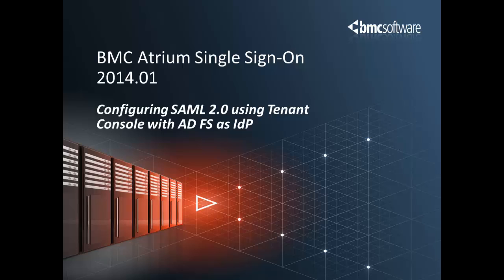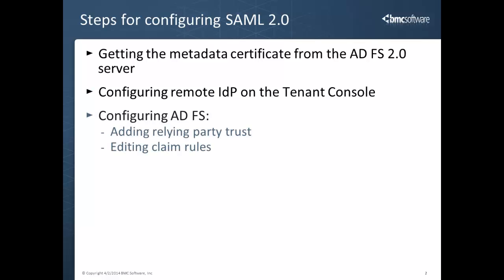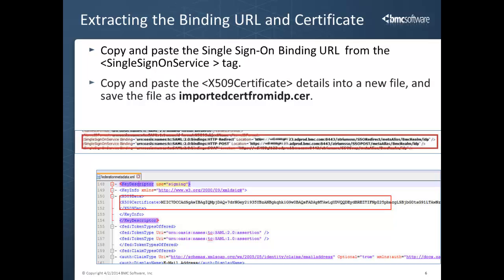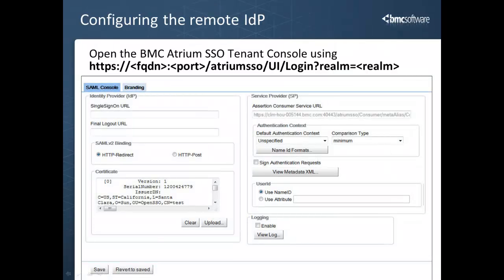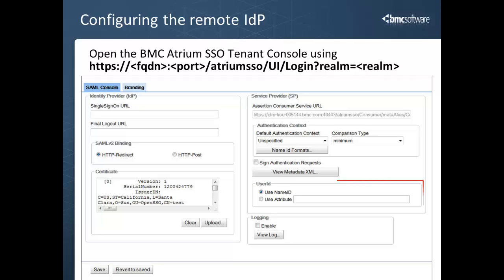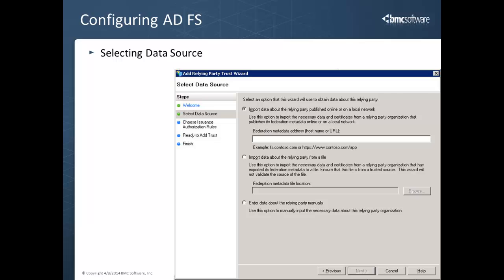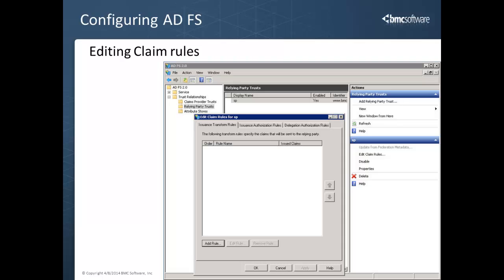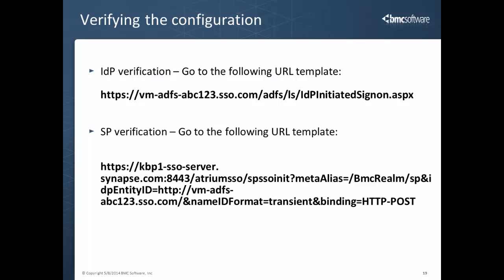BMC Atrium Single Sign-On Remedy OnDemand 2014.01: SAML Configuration using Tenant Console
This video is about the product BMC Atrium Single Sign-on Remedy OnDemand 2014.01. This video describes the step-by-step process of configuring BMC Atrium Single Sign-On as a service provider (SP) with Microsoft Active Directory Federation Services (AD FS) as an Identity provider (IdP).